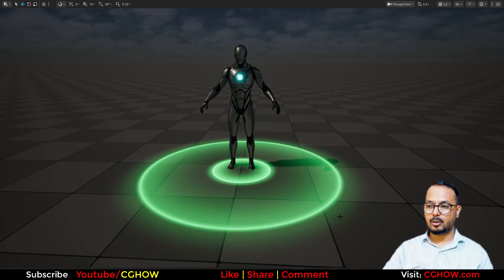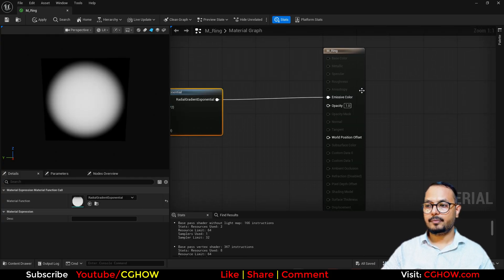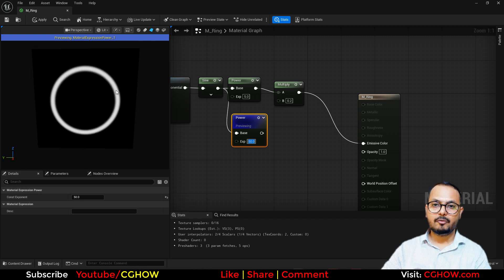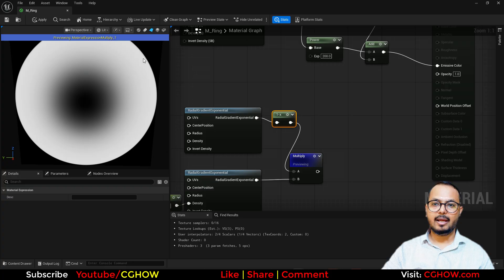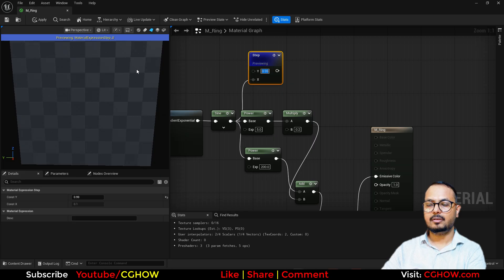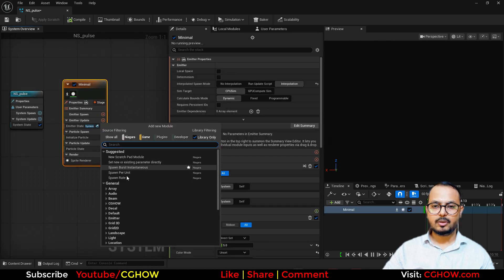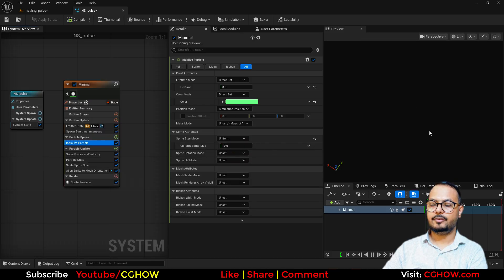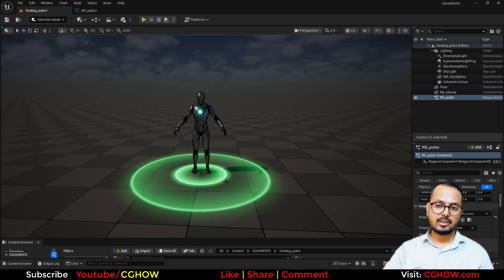Unreal Engine 5 Niagara - Create EPIC Healing Pulse AOE Tutorial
Level up your VFX skills with this tutorial! Create a stunning Healing Pulse AOE (Area of Effect) in Unreal Engine 5 using Niagara. You will learn how to build this dynamic and professional-quality healing effect with layered ring materials and advanced particle scaling. This video is perfect for game developers who want to master real-time VFX and add a beautiful, impactful ability to their projects.

What You'll Learn in this Tutorial:
Layered Ring Materials: Discover how to create and combine multiple material layers to build a visually complex and beautiful healing ring effect.

Advanced Particle Scaling: I'll show you how to use advanced scaling techniques to make your particles expand and contract dynamically, giving your effect a powerful pulse.

Healing Pulse AOE Workflow: Learn the entire workflow for creating a professional AOE effect, from initial concept to a finished, game-ready asset.

Essential VFX Skills: This tutorial is packed with core techniques that will level up your skills, including material creation, particle behavior, and optimization for game performance.

Socials & Call-to-Action:
I hope you found this tutorial helpful for your projects!

Unreal Engine 5 healing pulse tutorial
UE5 Niagara AOE effect tutorial
procedural ring material Unreal Engine
creating fantasy healing effects in Niagara
UE5 material editor procedural circle
advanced Niagara particle system workflow
how to make particles face the ground in Niagara
creating multi-layered glow rings in Unreal Engine 5
fix particle rotation for top down AOE effects
how to use sign and step nodes for material rings
creating procedural opacity masks for VFX materials
making smooth fading pulse effects in UE5 Niagara
Niagara custom alignment mesh orientation ground
how to make rings in UE5 material editor without textures
stylized magic circle VFX tutorial Unreal Engine
UE5 particle scale curve animation guide
dynamic healing pulse aura Niagara tutorial
Unreal Engine 5 unlit translucent material VFX

0:00 Intro & Final Effect Preview (Simple Healing Pulse AOE) 💚
0:49 Creating the Base Ring Material (M_ring)
1:05 Material Setup: Translucent & Unlit
1:11 Method 1: Creating a Basic Faded Ring (Radial Gradient & Sign)
1:32 Making Both Edges Soft (Sign 2) & Controlling Thickness (Power)
2:16 Layering Rings: Adding a Thinner, Brighter Ring (Higher Power Value)
2:54 Layering Rings: Adding an Inner Opaque Core (Inverted Radial & Power)
3:47 Combining All Layers (Add Node) to Create the Final Complex Ring Shape
4:29 Layering Rings: Optional - Adding a Very Sharp Edge (Step Node)
5:37 Connecting Final Output to Emissive Color & Opacity
5:50 Niagara Setup: Single Emitter with Burst Spawn
6:10 Applying Ring Material & Setting Base Color (Green)
6:25 Aligning the Sprite to the Ground (Custom Z-Axis Facing)
6:56 Animating the Ring Size Over Life (Scale Mesh Size Curve)
7:46 Animating Fade Out Over Life (Scale Color Alpha Curve)
7:59 Spawning Multiple Rings Over Time (Spawn Rate)
8:06 Final Pulse Effect Showcase & Wrap Up 👋